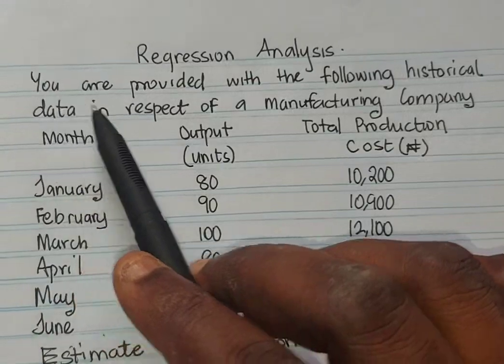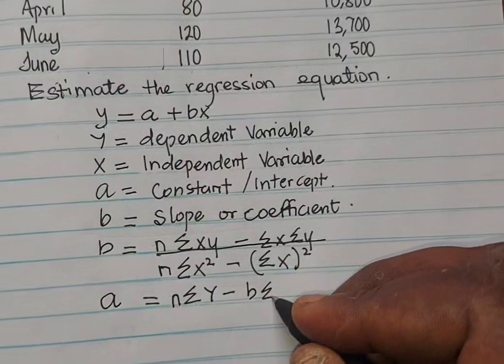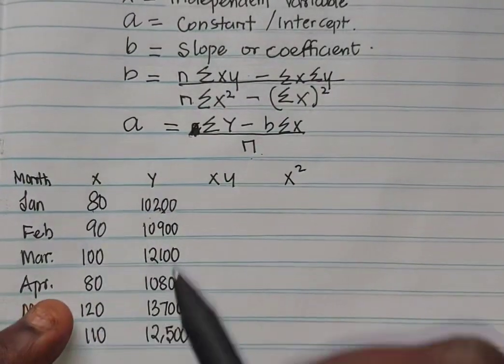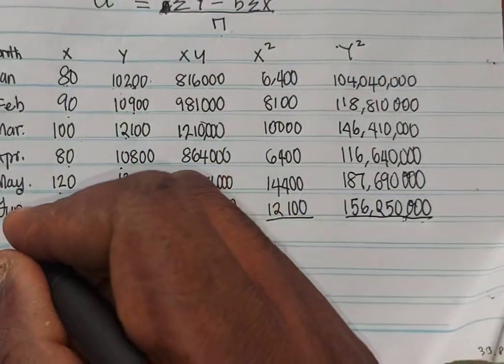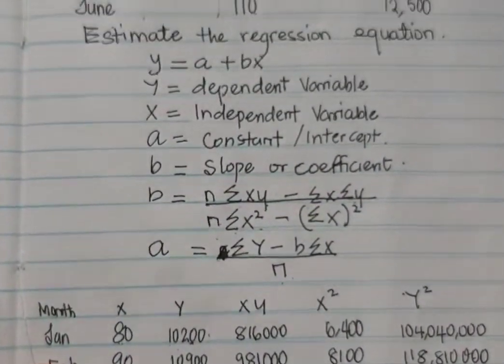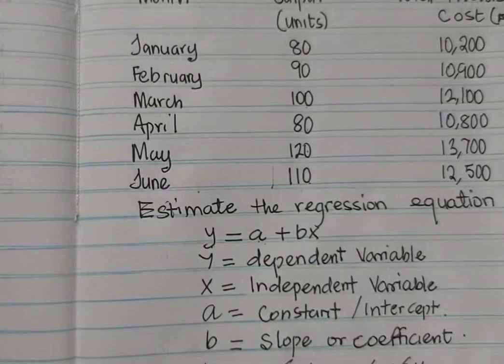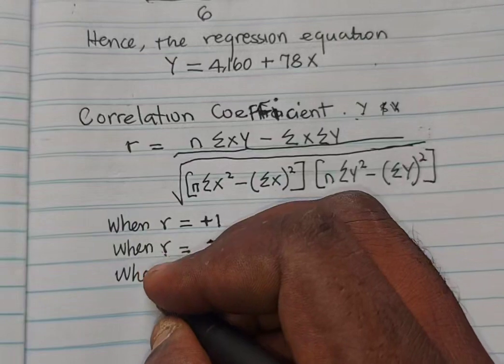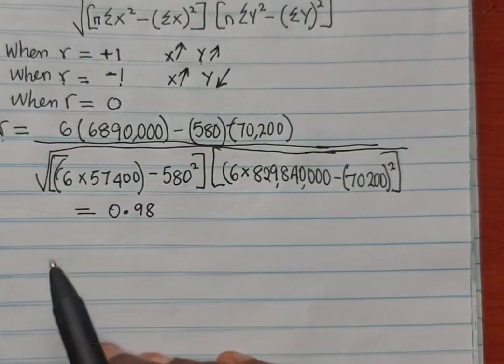REGRESSION ANALYSIS 2